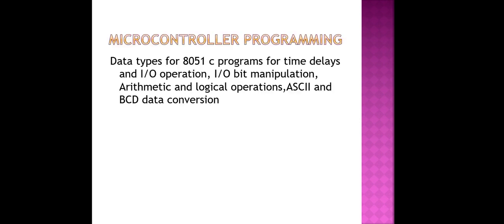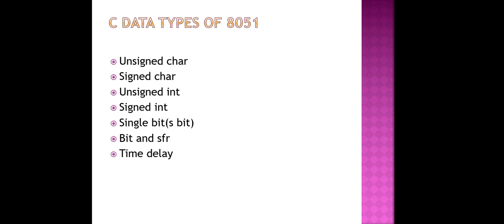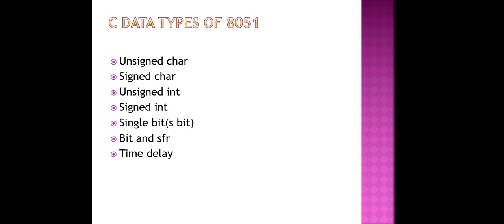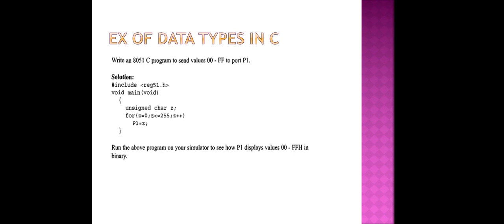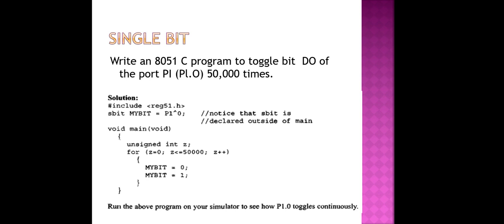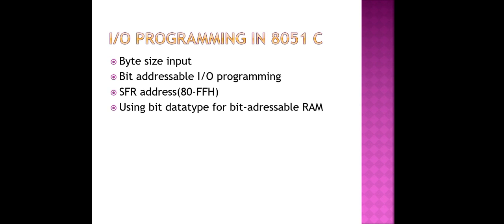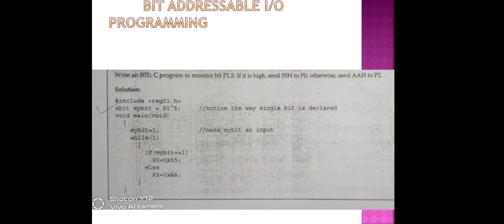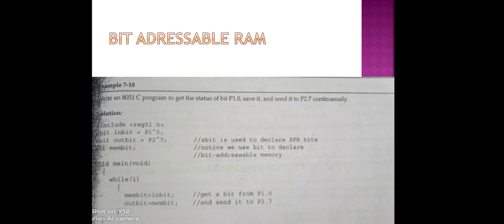P- II U - I L- I sem - II